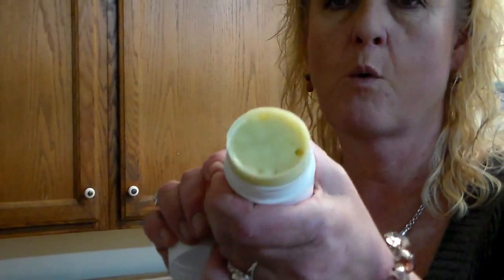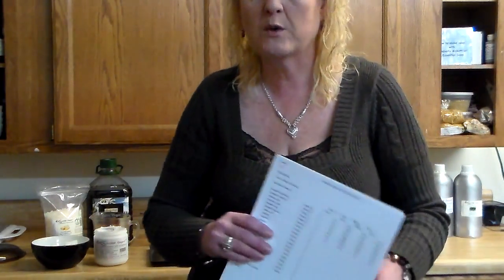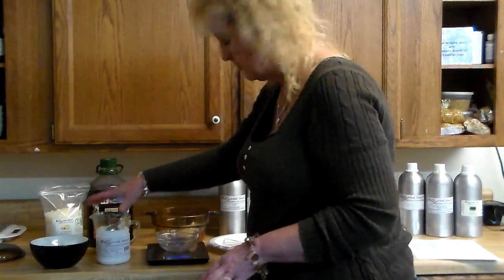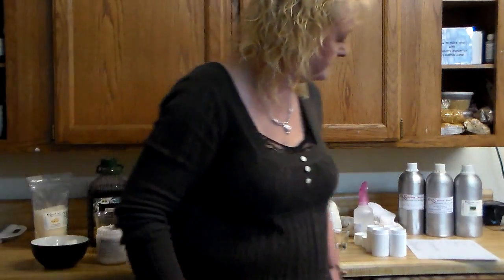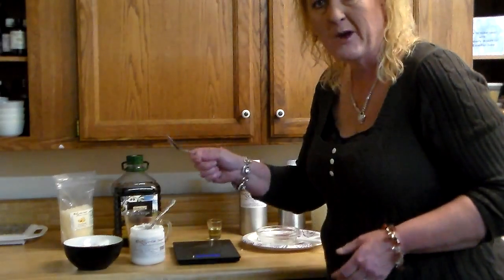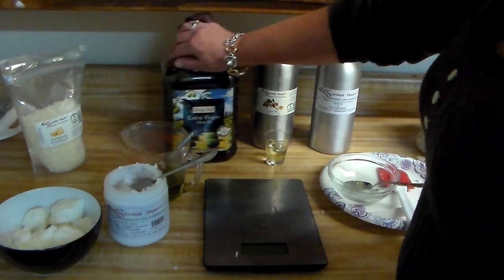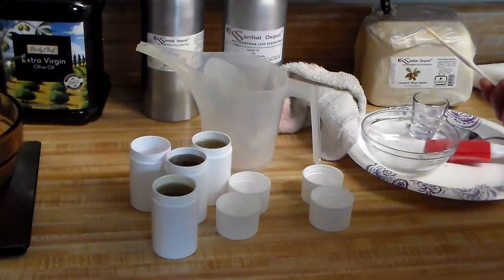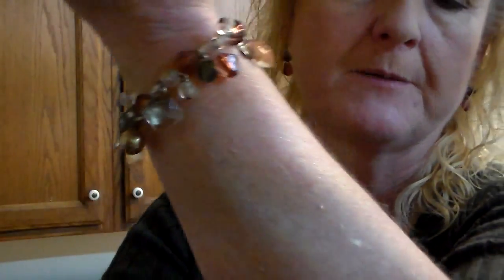how to make a lotion stick with recipe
how to make a lotion stick with Essential Depot Oils and beeswax. show you step by step and give the recipe.